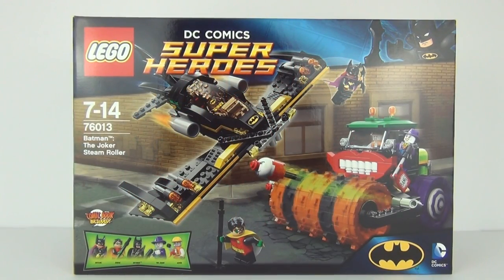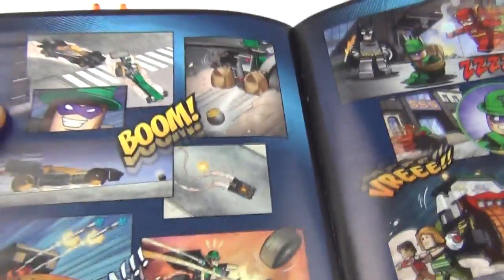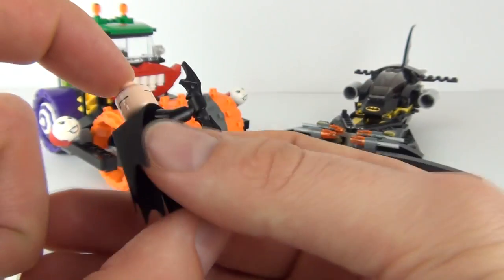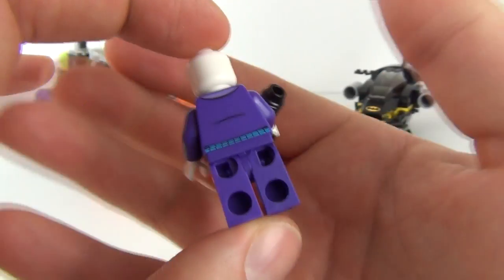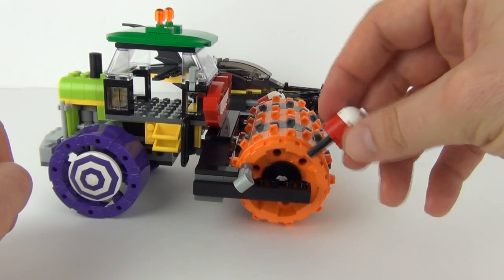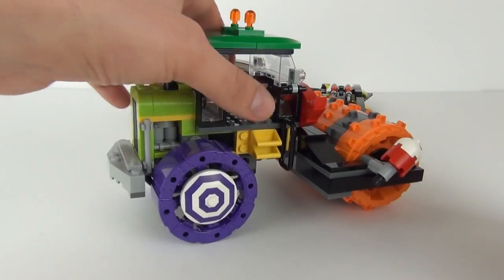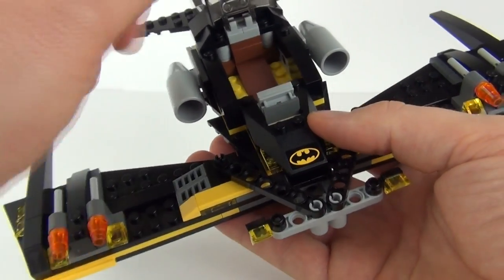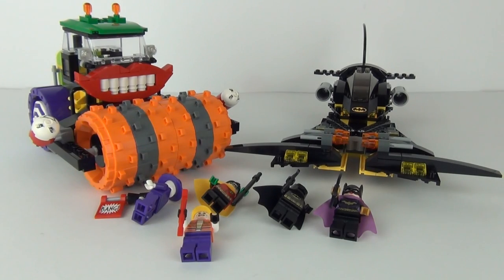LEGO Batman: The Joker Steam Roller 76013 Toy Review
The Joker and his goon are causing havoc in Gotham City with their crazy steam roller and are destroying everything in their path. Batgirl and Robin need backup from BatmanTM in his fast and heavily armed Batwing to end this crime wave. Use the Batwing's 4 flick missiles to disable the rampaging steam roller and then switch the wings to attack mode and grab the bad guys before they can launch the laughing gas bombs! Can Batman™ and his fellow heroes save Gotham City? Includes 5 minifigures with assorted weapons: Batman™, Batgirl, Robin, The Joker and Joker goon.

Includes 5 minifigures with assorted weapons: Batman™, Batgirl, Robin, The Joker and Joker goon
Features The Joker's steam roller and the Batwing
The Joker's steam roller features chunky roller, flickable laughing gas bombs and a big smile!
Batwing features 4 flick missiles, opening cockpit and flying/attack-mode sweeping wings
Weapons include 2 Batarangs, flag gun, staff and a crowbar
Engage the Batwing's attack mode and capture the bad guys
Fit the flag into the gun and give the super heroes a surprise that The Joker would love!
Go on a silly steam roller rampage
Batwing measures over 3" (10cm) high, 11" (28cm) long and 7" (19cm) wide
Steam roller measures over 5" (13cm) high, 7" (20cm) long and 6" (16cm) wide